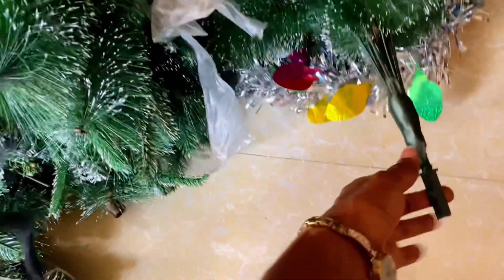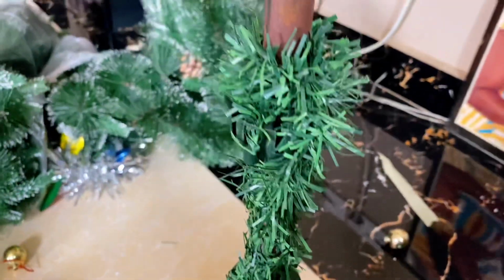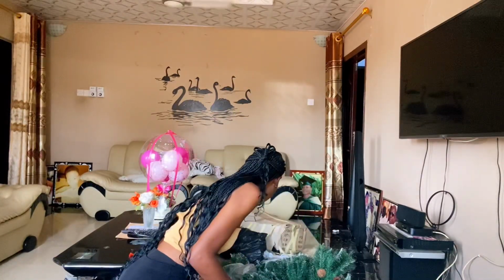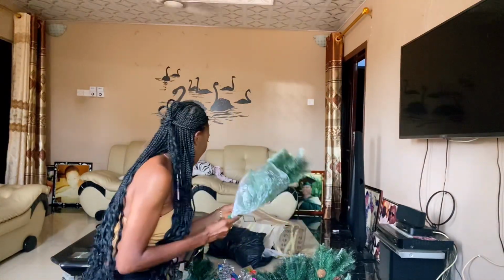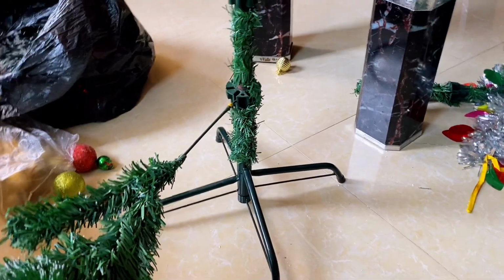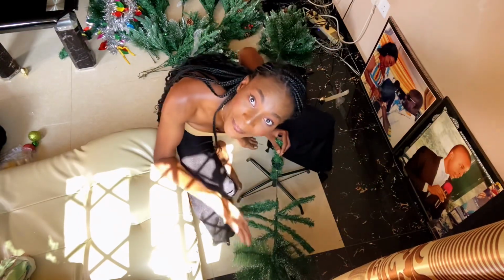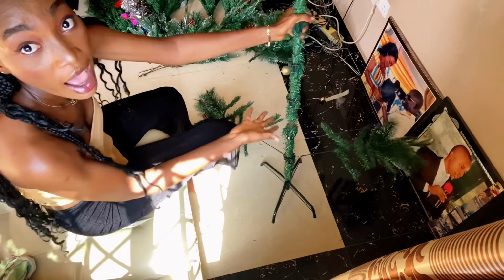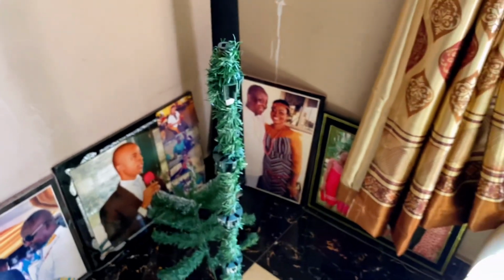Bringing back the Christmas spirit 👻 Vlogmas 2022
Everyone is going through something rn. But God is saying, take a break and remember who you serve. That’s what Christmas this year feels like.

I almost didn’t put up the tree this year but I’m glad I did. Doing it brought me joy and resurrected my dying Christmas spirit.

I hope it does the same or more for you.

All I’m saying with this video is, “MERRY CHRISTMAS & A HAPPY NEW YEAR!”🥳🥳